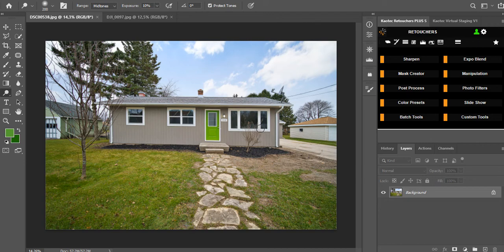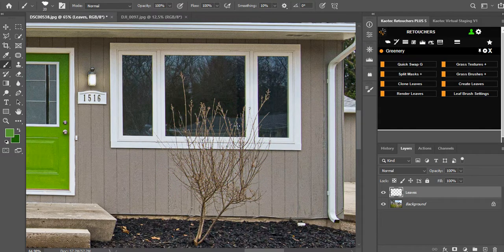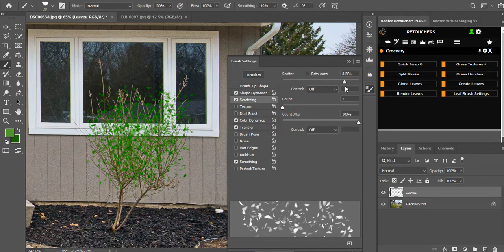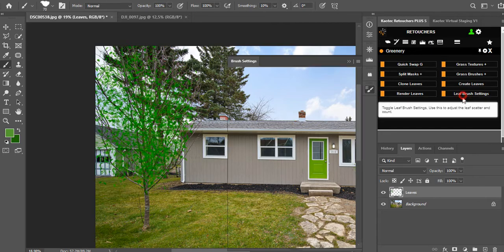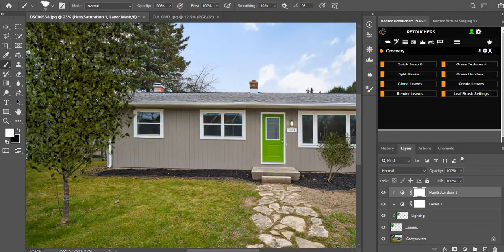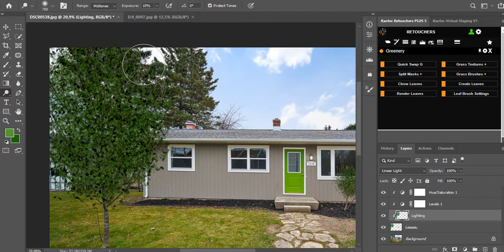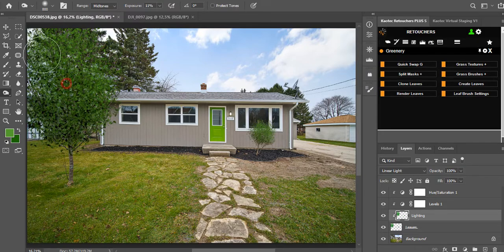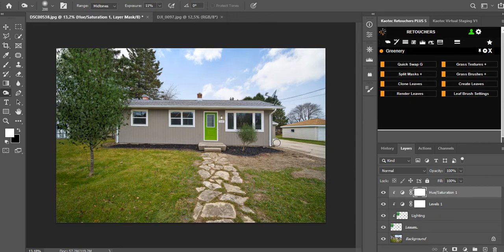Photoshop Tutorial : Create leaves on leafless trees